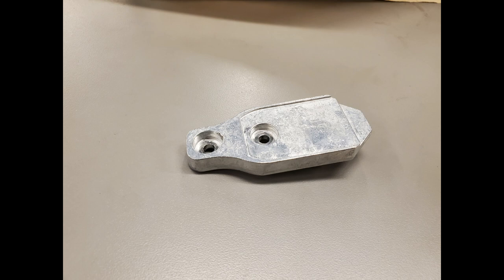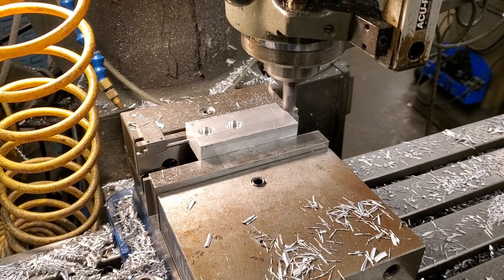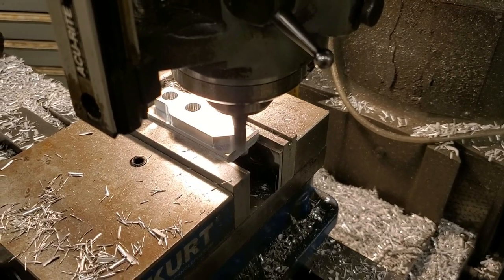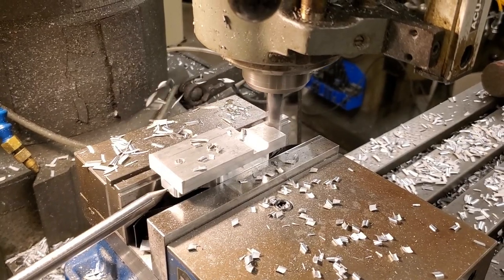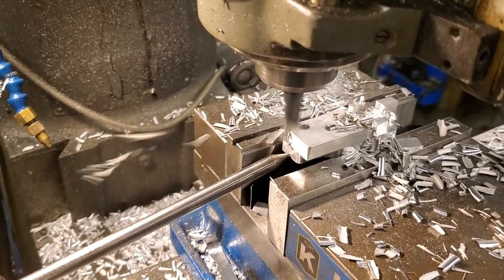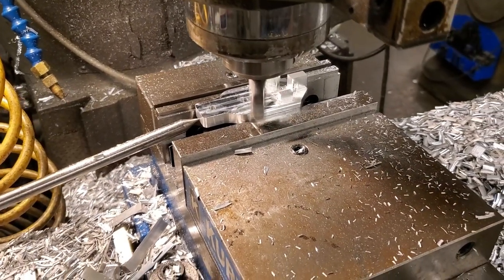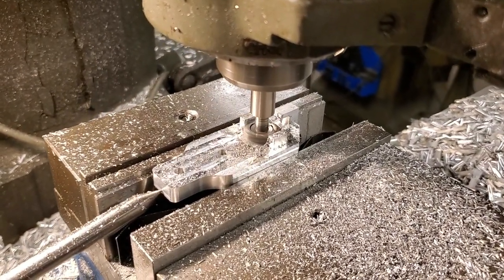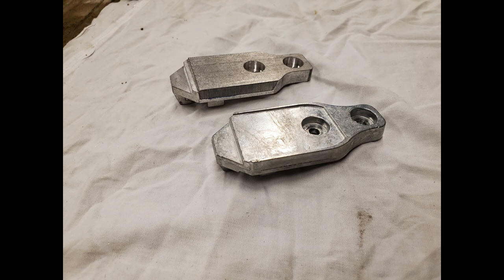Interesting Work Holding Techniques #3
Here's a quick video showing the various setups used to make some brackets for cubicles.  There were a lot of different setups utilizing vise and table stops, various production techniques, fixtures, and tooling, and off camera, a whole bunch of test fitting and more than a few dirty words.